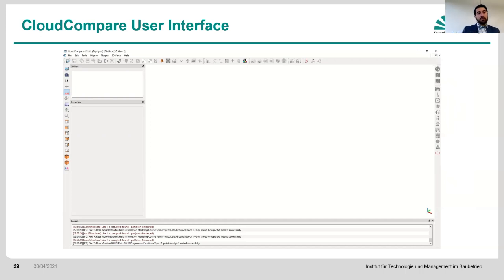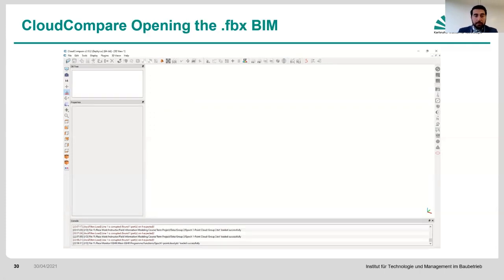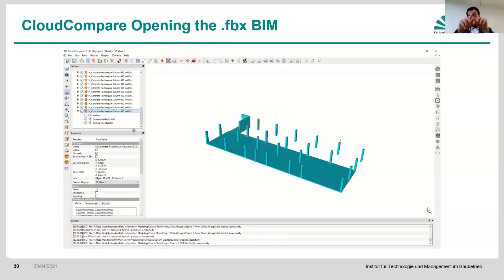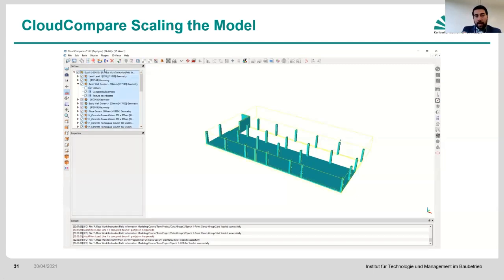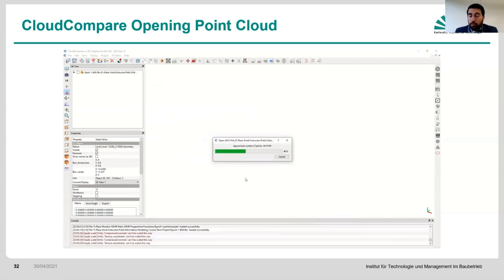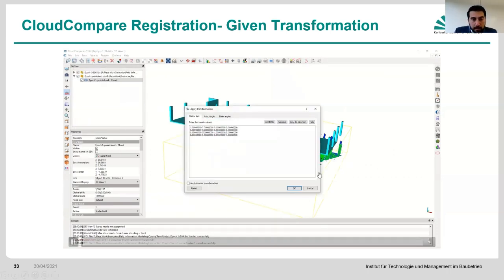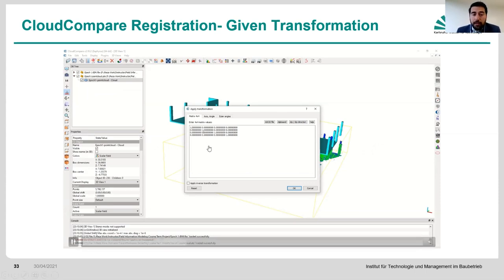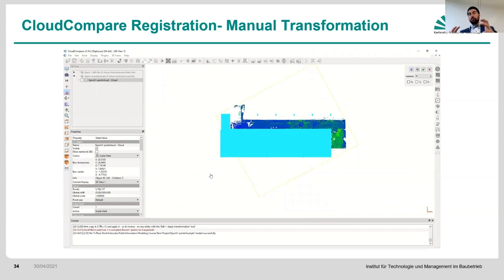Lecture 8.2 Introduction to CloudCompare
This mini-lecture provides a basic guide to upload and register digital models and point clouds in CloudCompare.